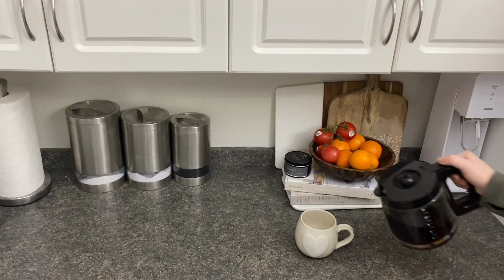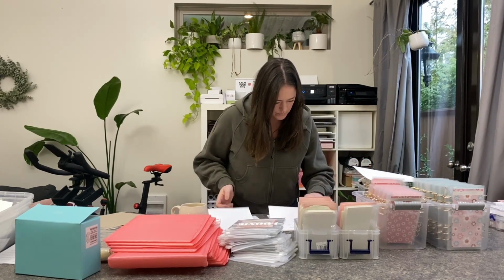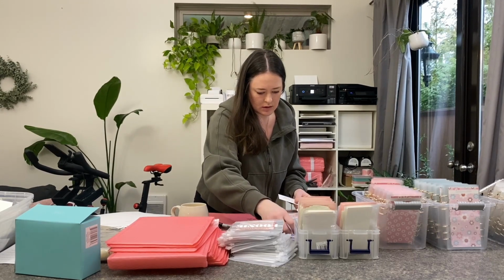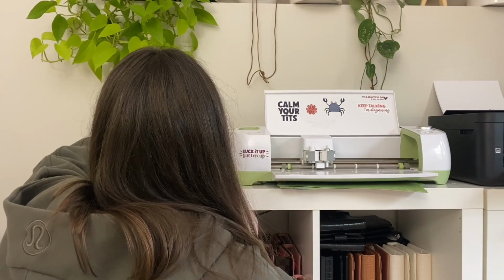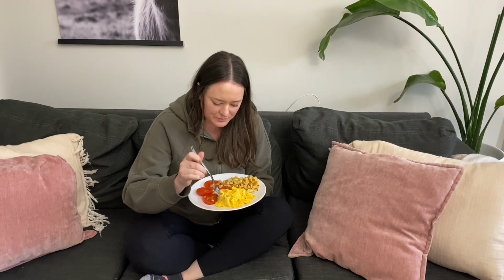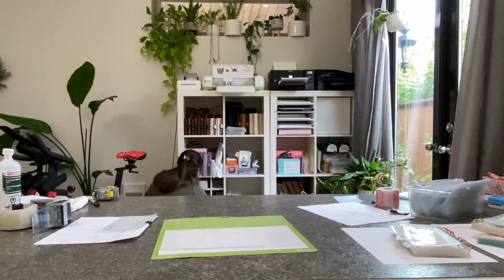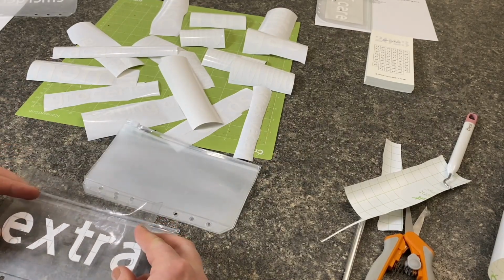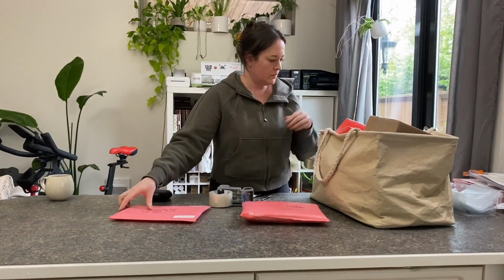VLOG - Day in my life as a small biz owner - 35 orders to pack!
Welcome to my first ever YouTube Vlog! This is a new style video for me, let me know what you think.

Are you a brand that would like to work with me?